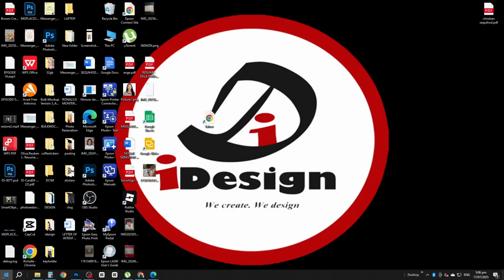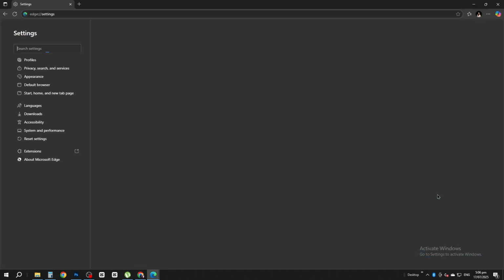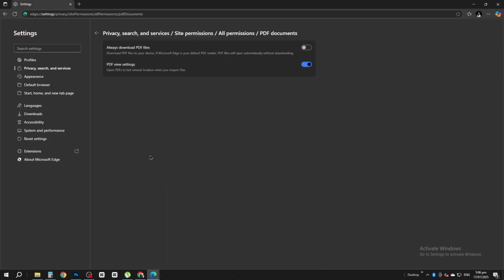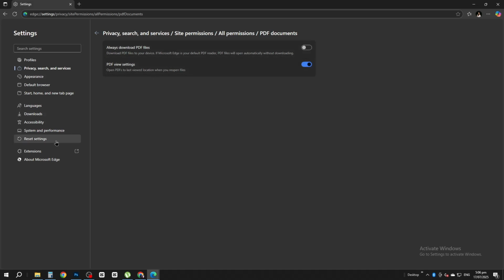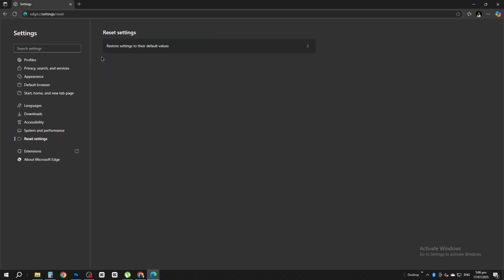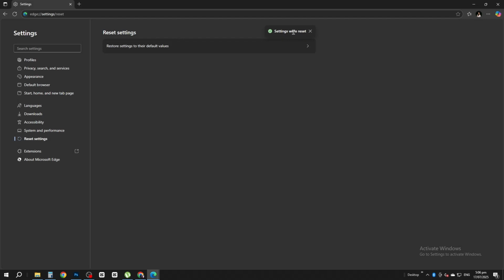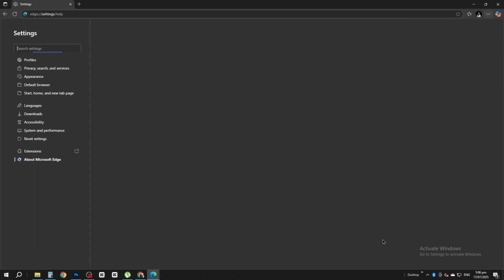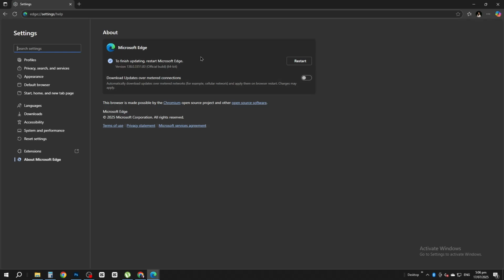How to Fix Microsoft Edge Not Opening PDF Documents (Easy Tuto)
📄 Microsoft Edge won't open PDF files? 😩 Don’t worry — this quick and easy tutorial has you covered! 🛠️💻 Learn how to troubleshoot and fix the issue in just a few minutes using simple steps anyone can follow. ✅✨ Say goodbye to PDF loading problems for good! 🚫📑➡️✅